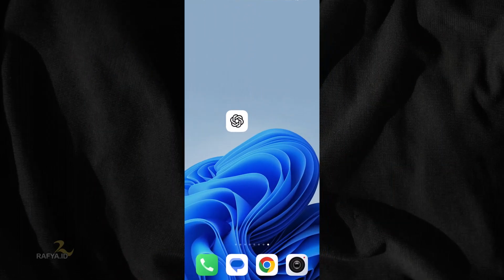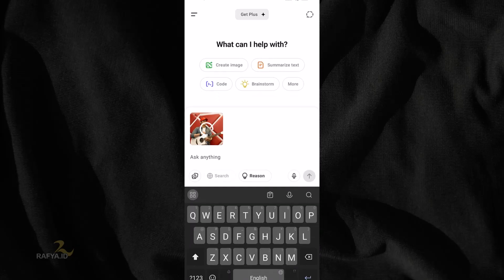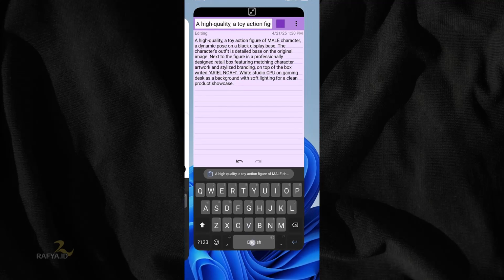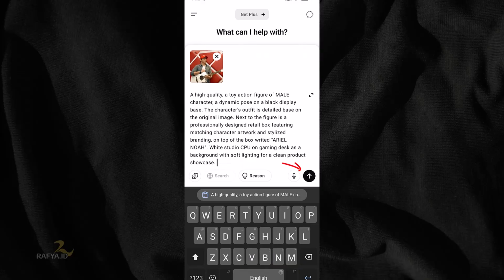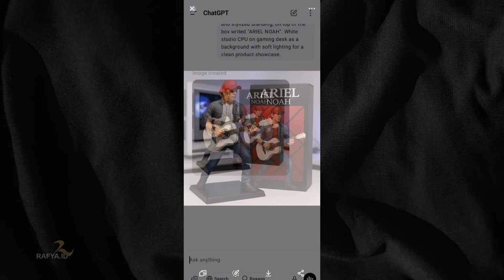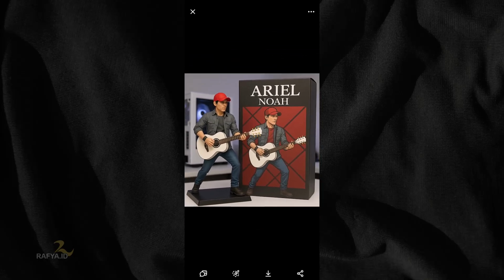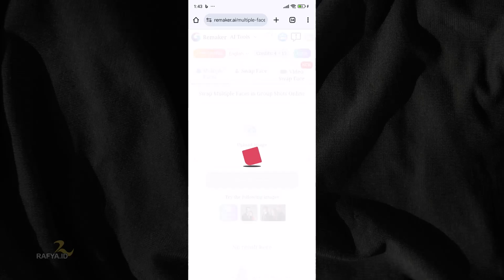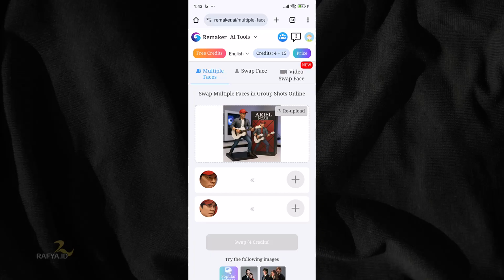Create an Action Figure of Yourself, Create the Action Figure Toy Trend on TikTok & Instagram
Chatgpt free Prompt, How to Create your own Action Figure, Create the Action Figure Toy Trend on TikTok & Instagram

Prompt ► A high-quality, a toy action figure of MALE character, a dynamic pose on a black display base. The character's outfit is detailed base on the original image. Next to the figure is a professionally designed retail box featuring matching character artwork and stylized branding, on top of the box writed "YOURNAME". White studio CPU on gaming desk as a background with soft lighting for a clean product showcase.